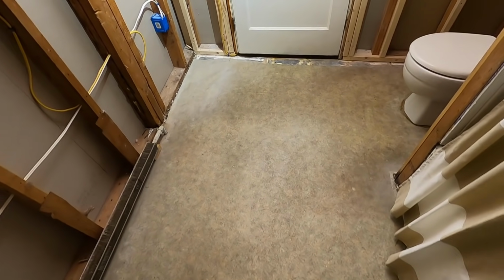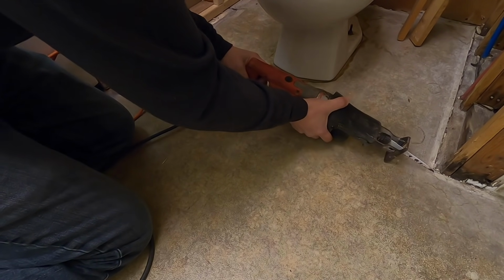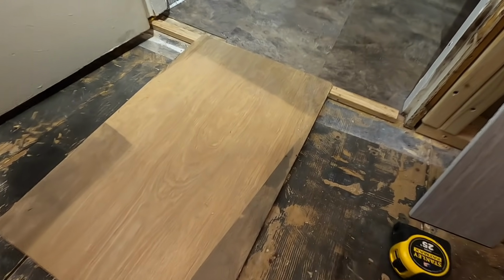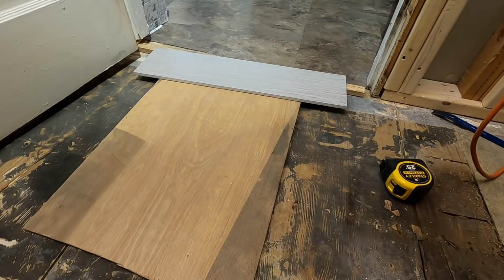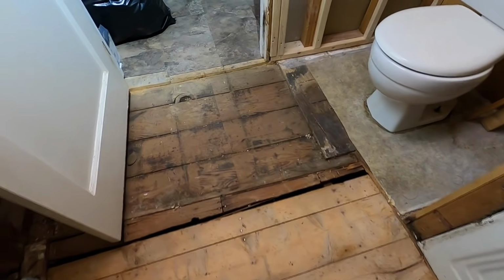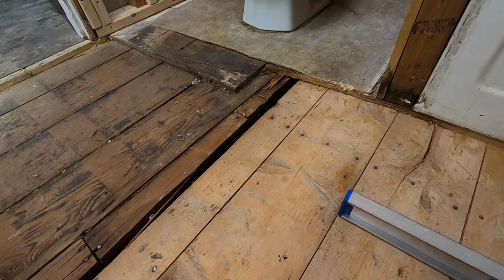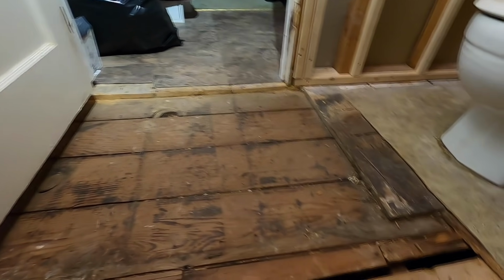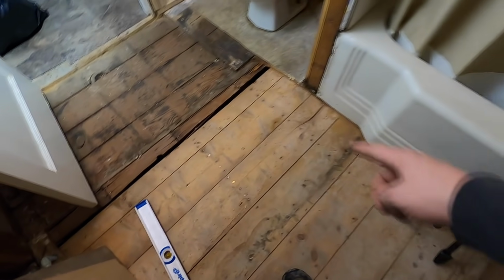How to Tear Out Old Flooring | Rolled Vinyl and Plywood Underlayment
In this video, I rip up the floor and investigate why it is so out of level.